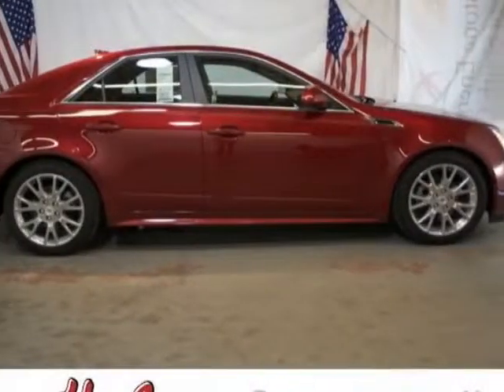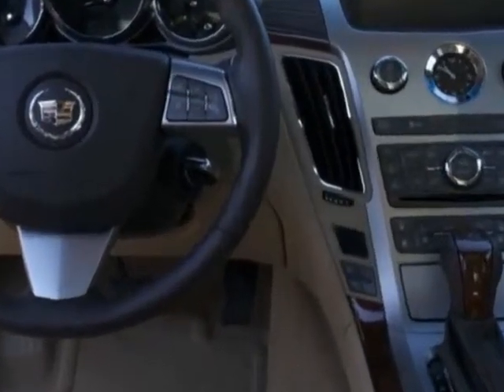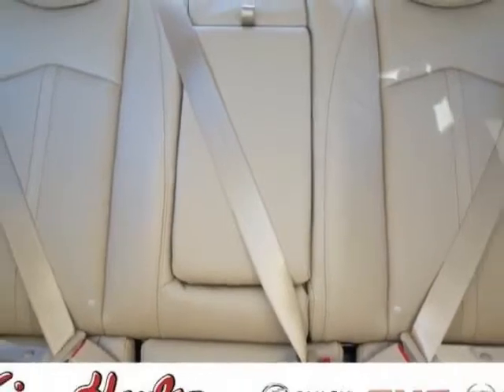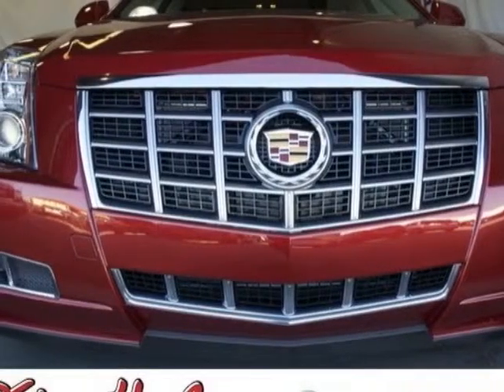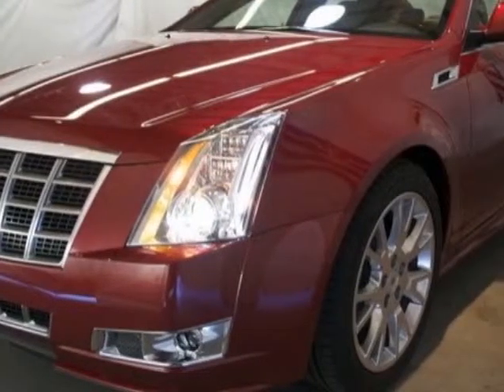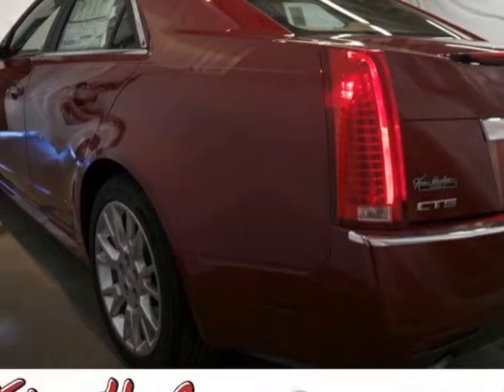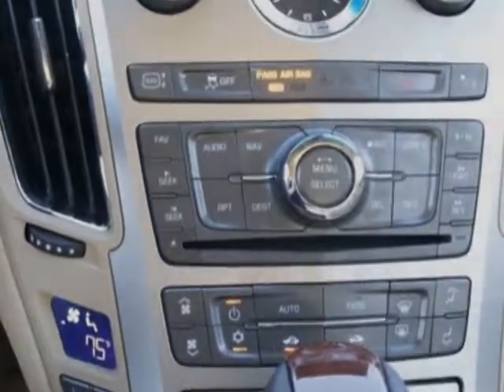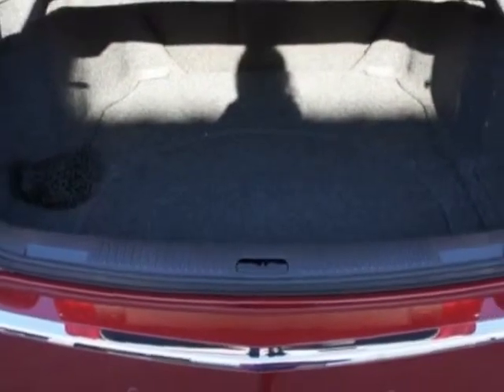2013 Cadillac CTS Sedan 3.6L V6 RWD Premium Sedan - Columbia, SC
Jim Hudson Buick GMC Cadillac, Columbia, SC - Leather, Nav, UltraView Sunroof, 19'' Tire Package, Heated/Cooled Seats, More!